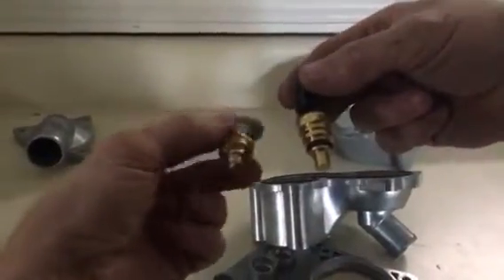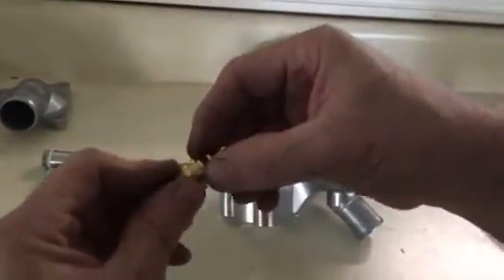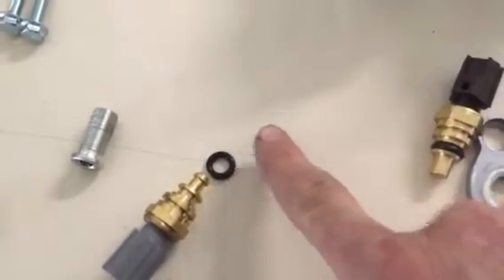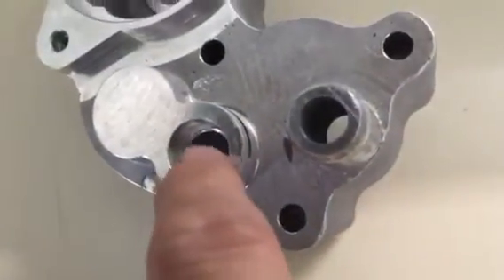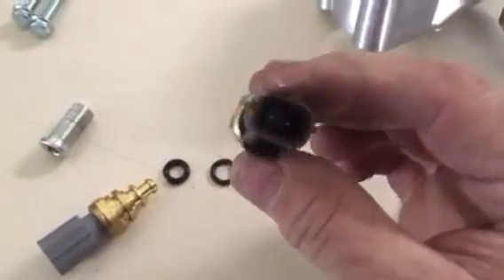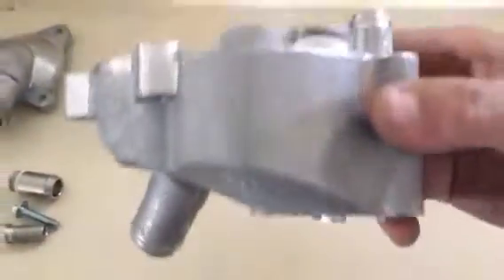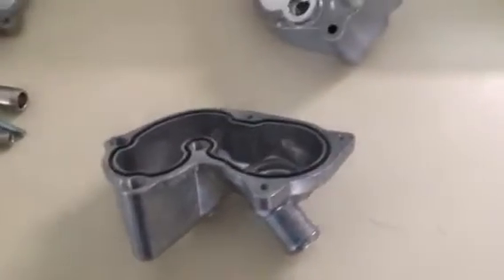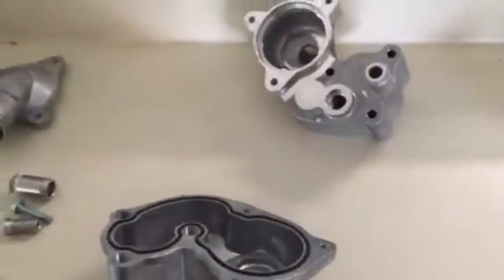Mustang metal thermostat housing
Talking about temp sensors installed in cheap Chinese version of metal thermostat housing